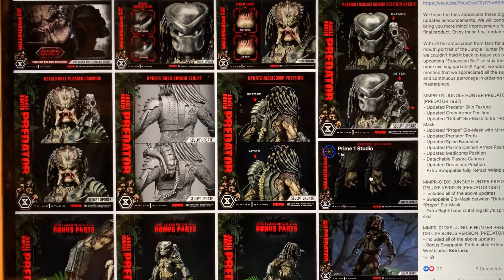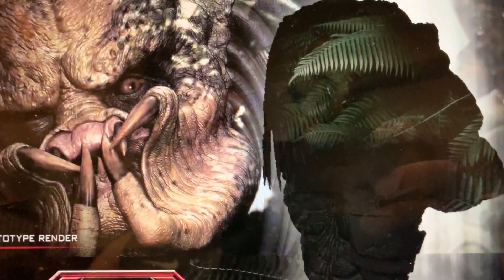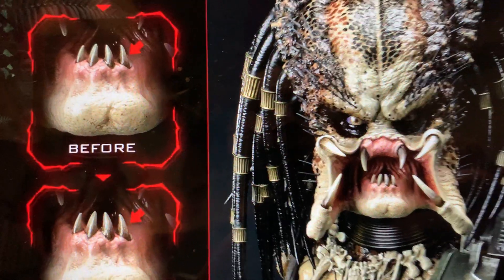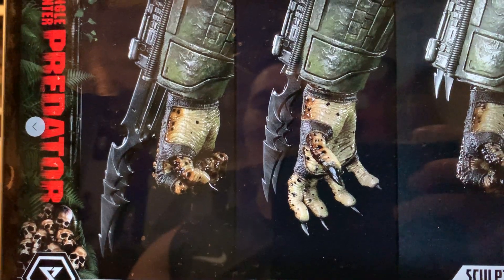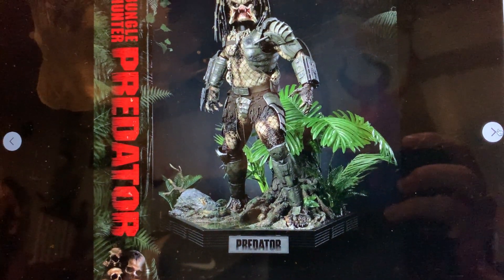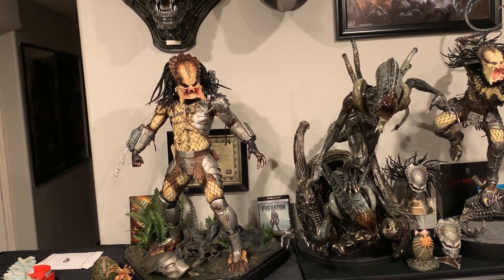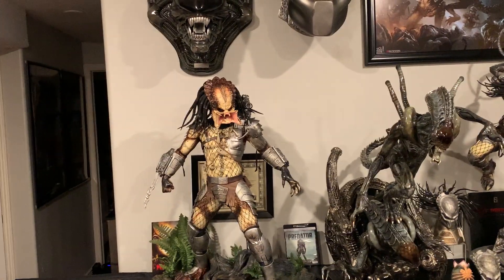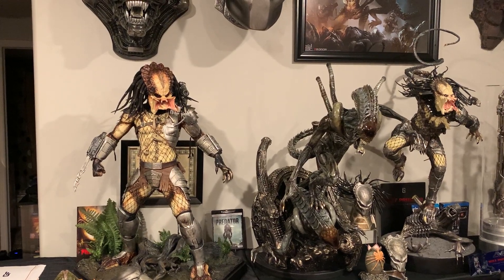Huge Updates to Prime 1 Jungle Hunter Predator 1/3!